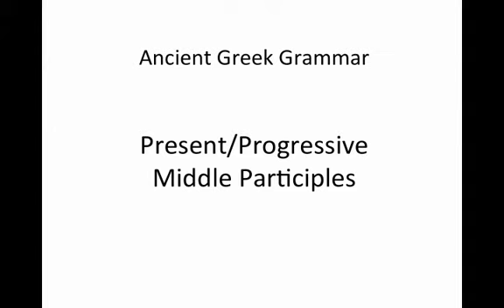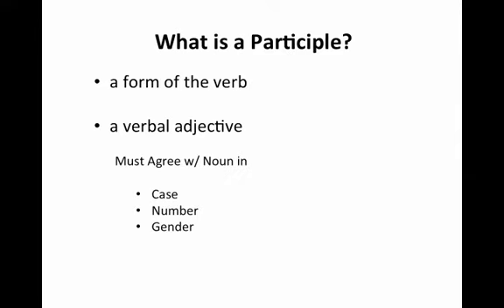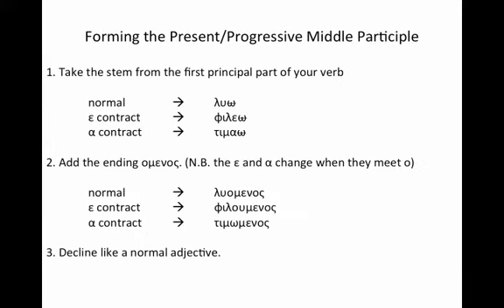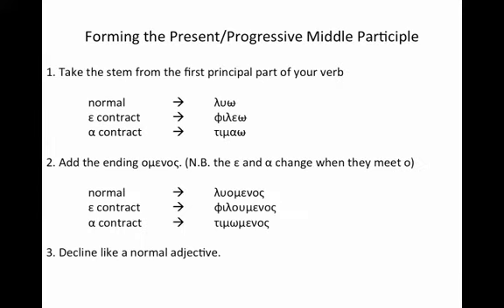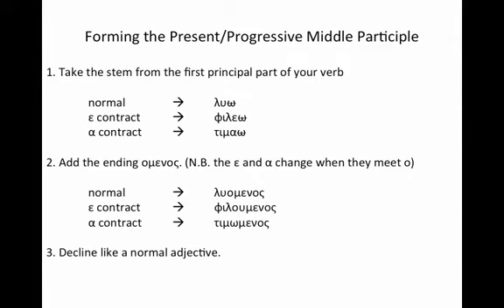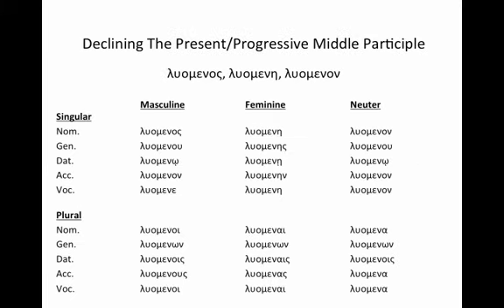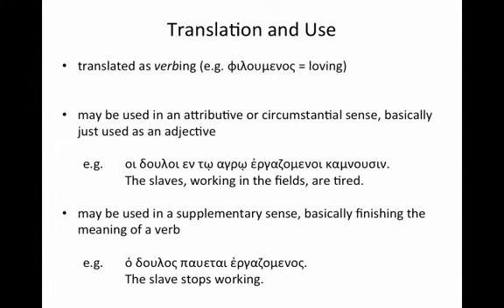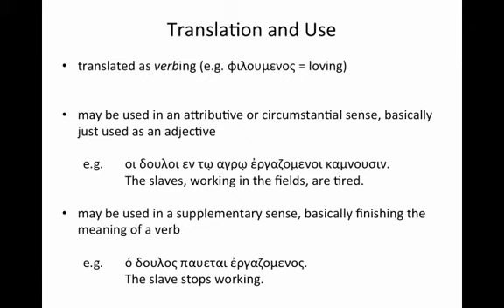Ancient Greek - Progressive Middle Participles